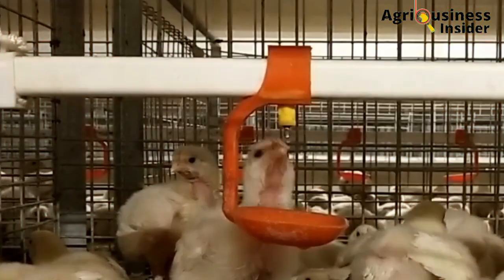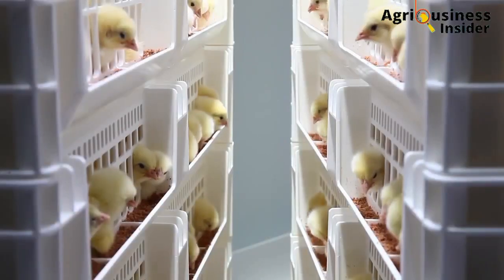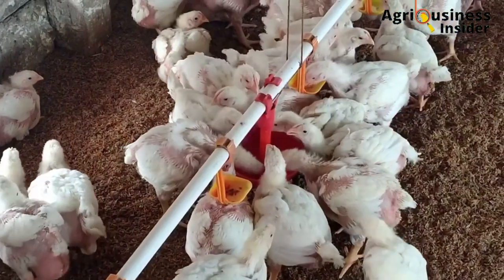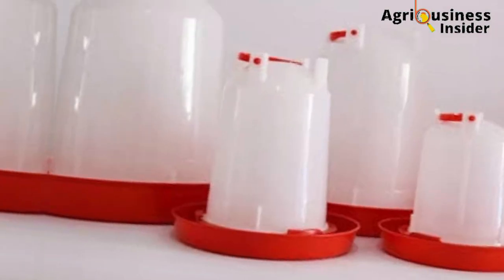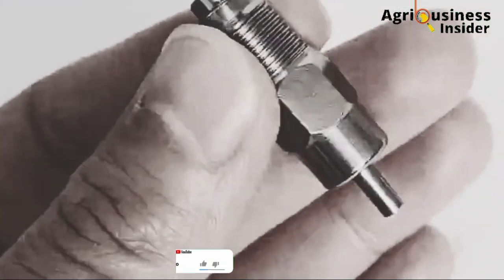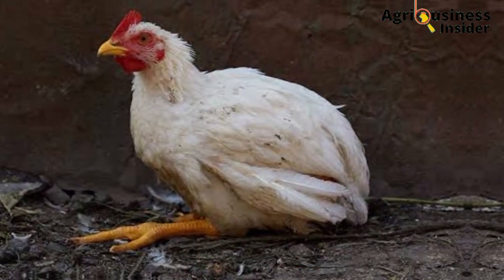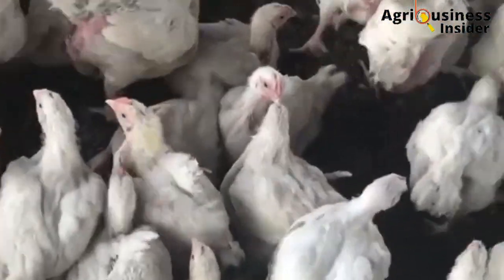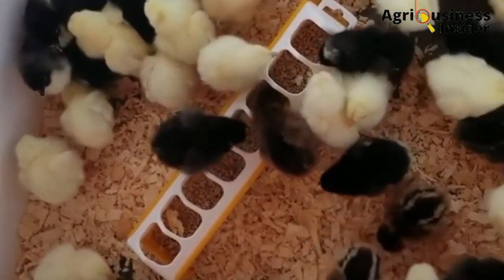From TRADITIONAL to MODERN | ADVANTAGES of UPGRADING to NIPPLE DRINKERS. Save TIME | MONEY | ENERGY.